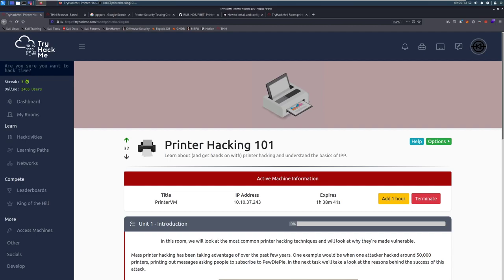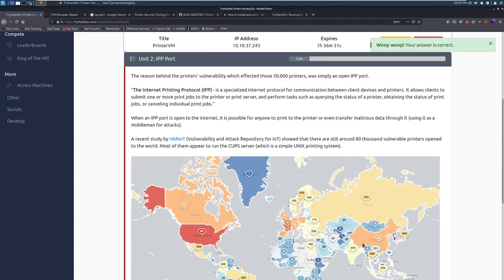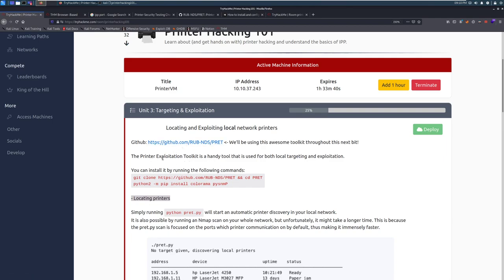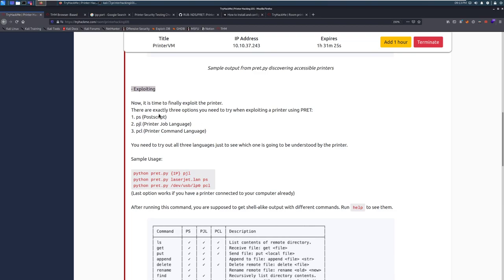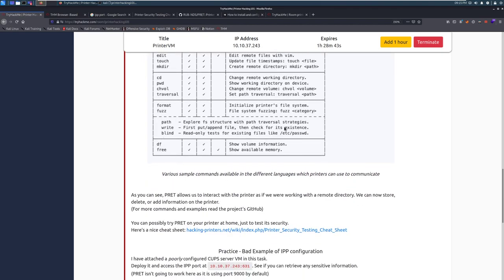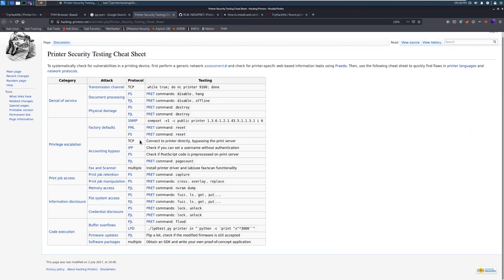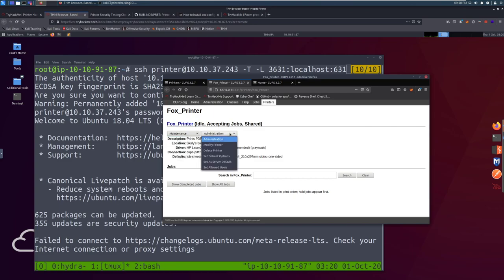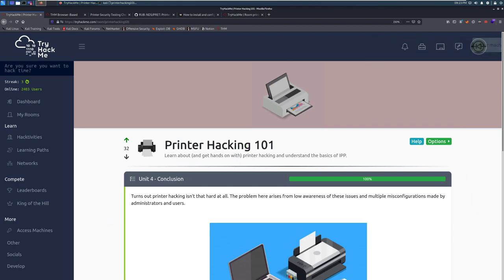TryHackMe Printer Hacking 101 Official Walkthrough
Task Timestamps:
00:00 - Overview
00:50 - Task 1: Unit 1 - Introduction
02:09 - Task 2: Unit 2 - IPP Port
04:37 - Task 3: Unit 3 - Targeting & Exploitation
16:09 - Task 4: Unit 4 - Conclusion